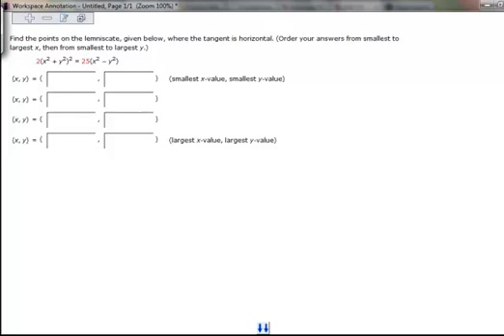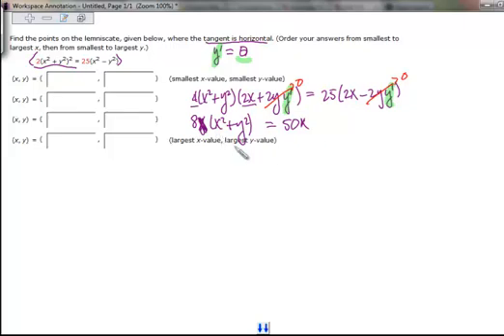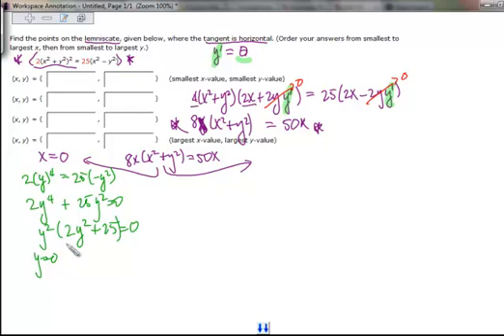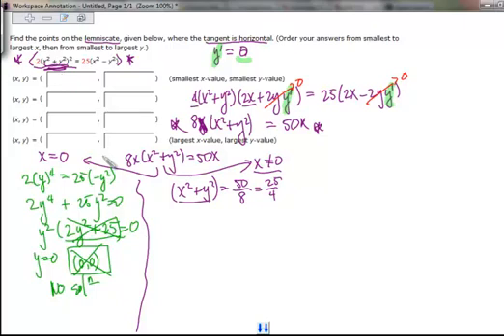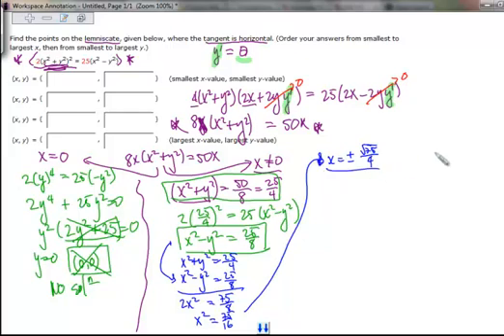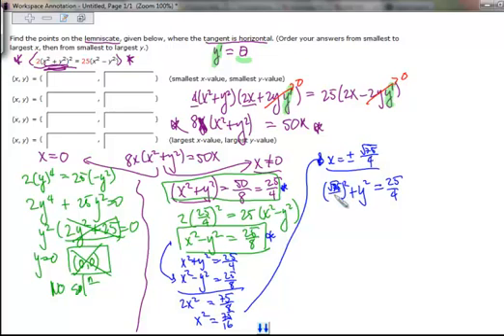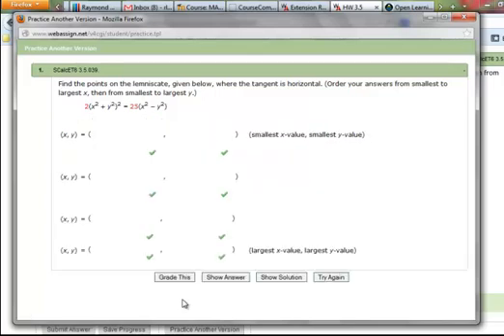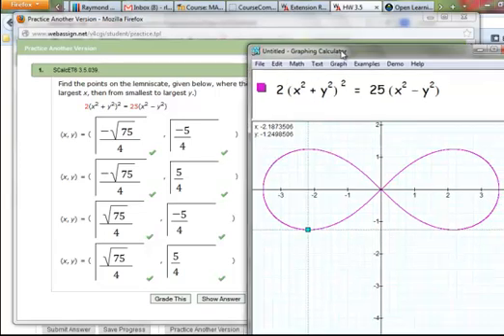Finding Horizontal Tangents on a Lemniscate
This was a problem from class where we had to find the points where the tangent lines were horizontal.